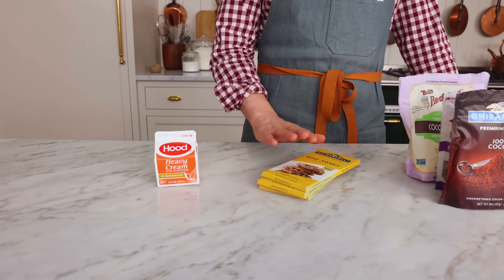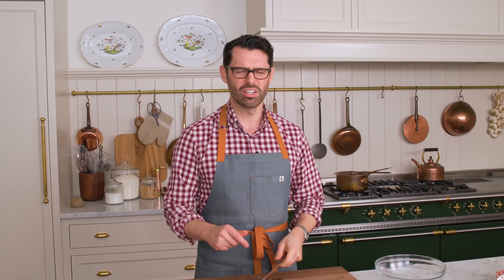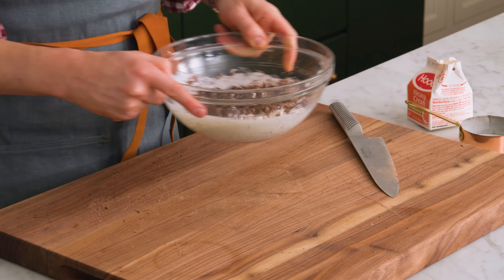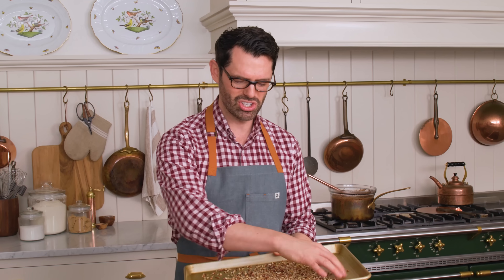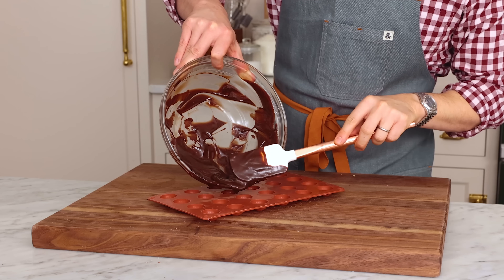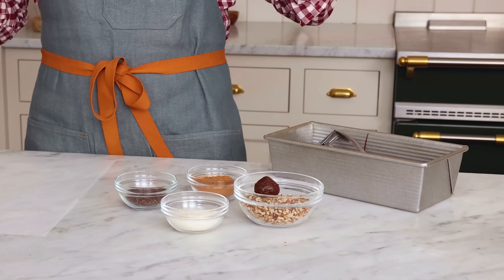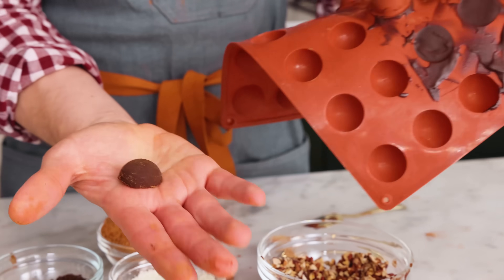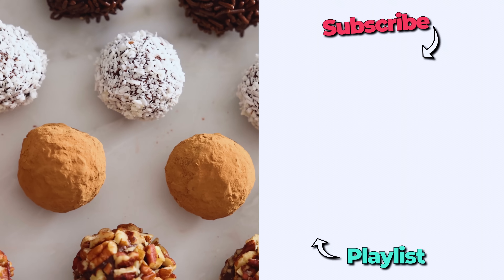EASY Chocolate Truffles Recipe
Rich, creamy, and indulgent, these homemade Chocolate Truffles are perfect for any occasion. These delightful little bites of chocolate are so easy to make and will melt in your mouth. Coat the truffles with cocoa, sprinkles, or nuts to make them look just like a bakery’s.